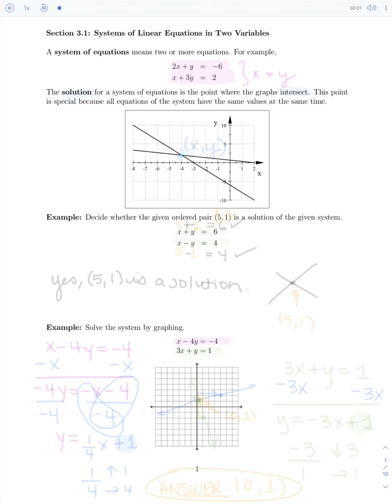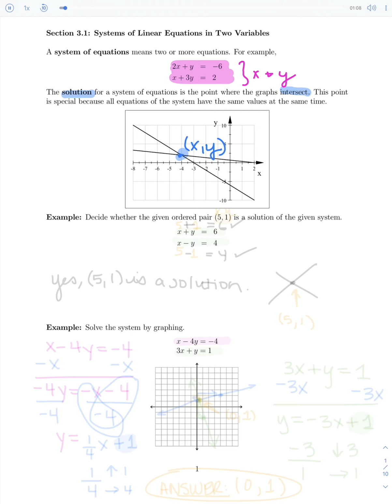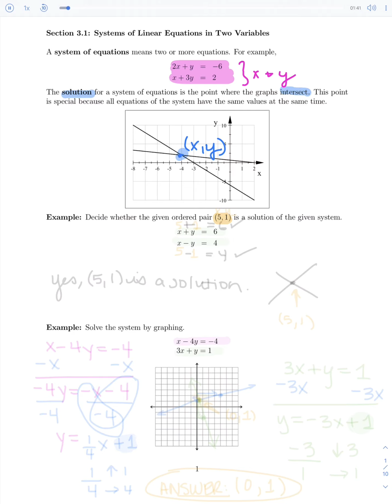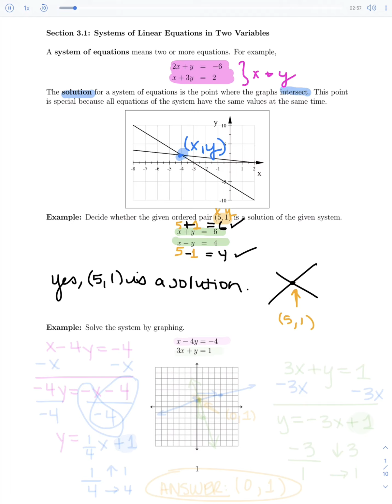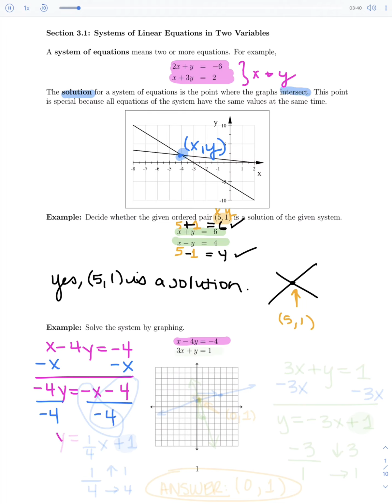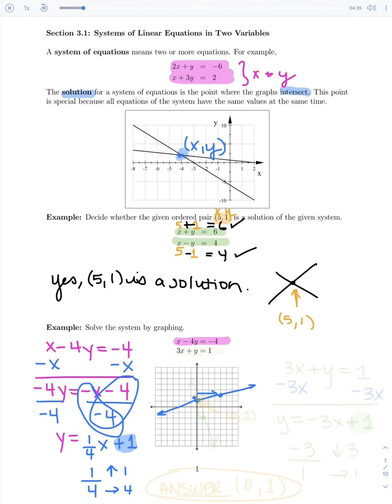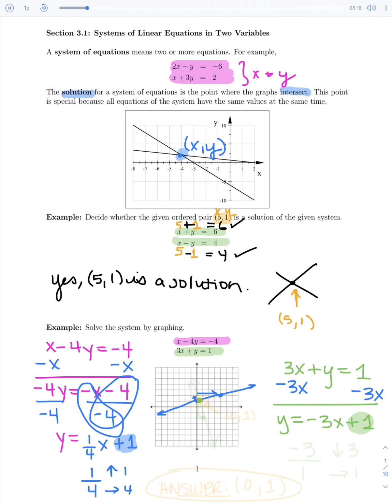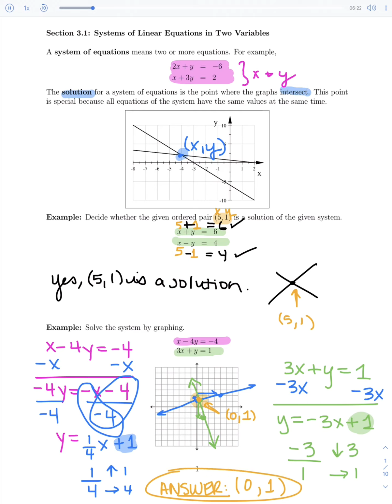MAT 1033 Chapter 3 Section 1 Part 1